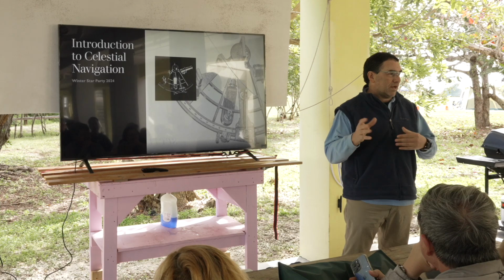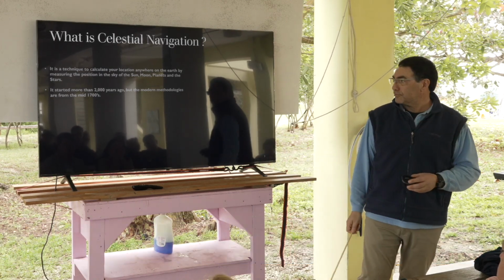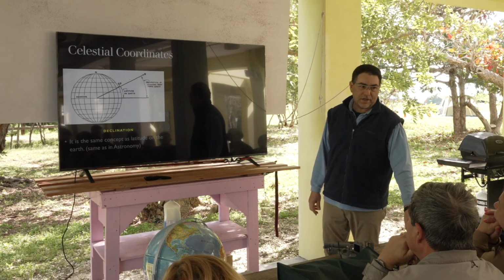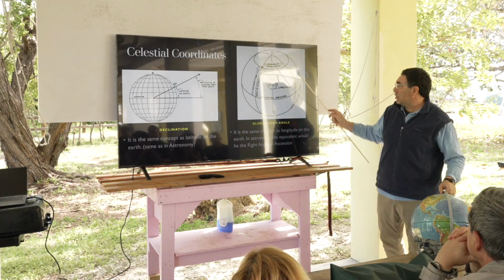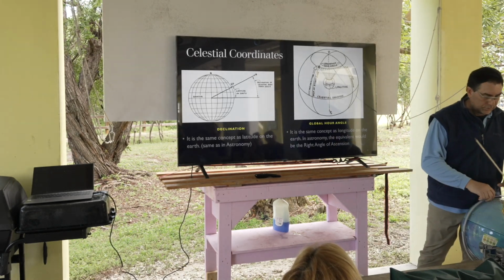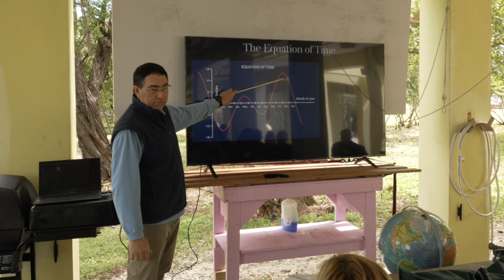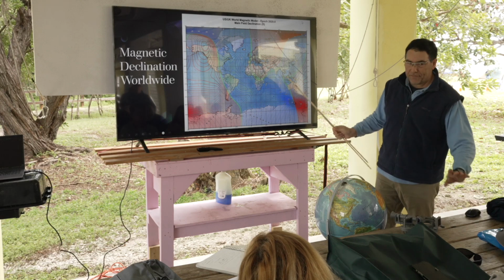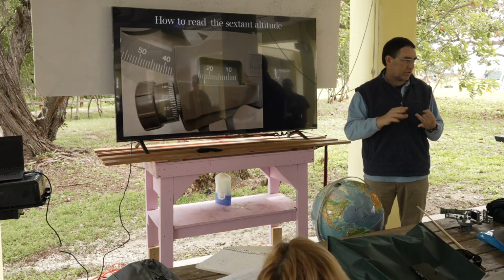2024 WSP Martin Caminos: "Introduction to Celestial Navigation Part 1"